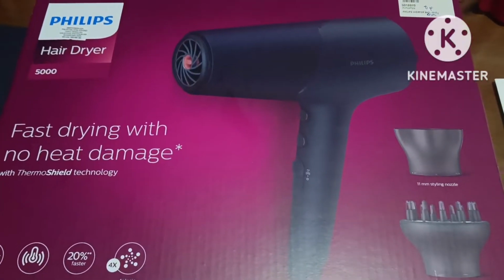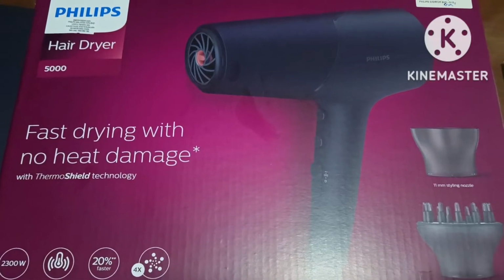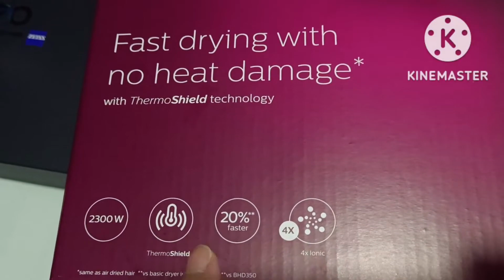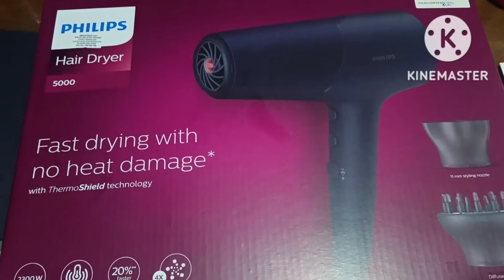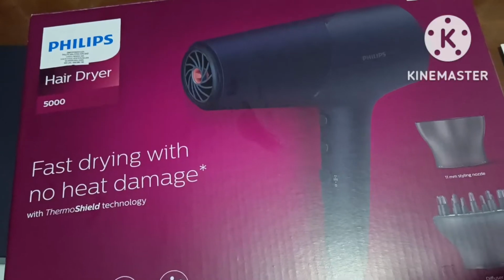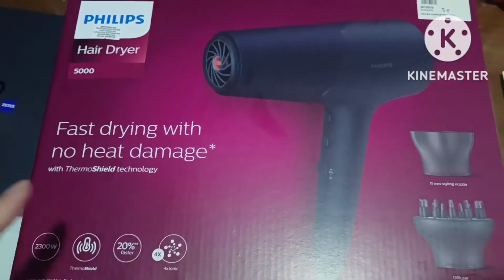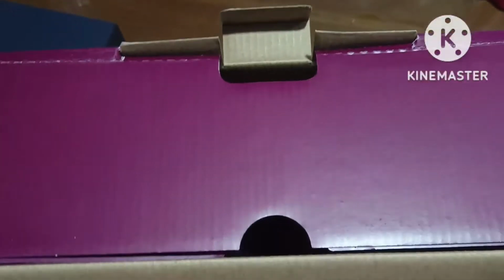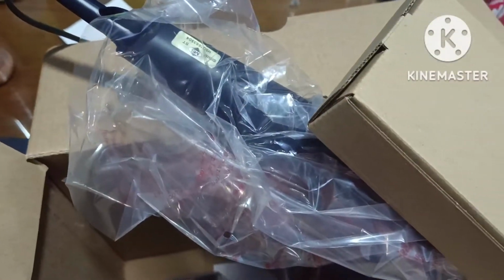Unboxing Phillips 5000 series hairdryer (BHD510/03)